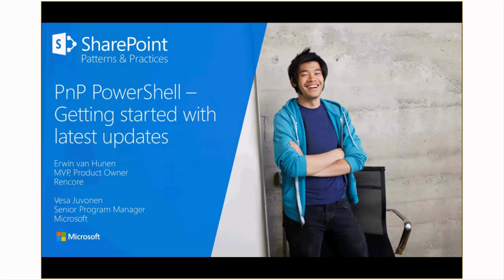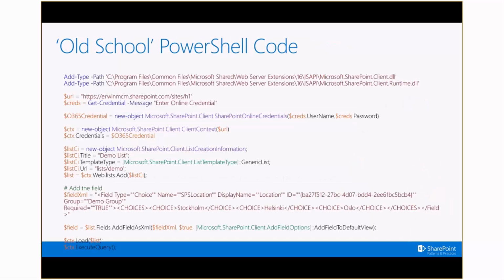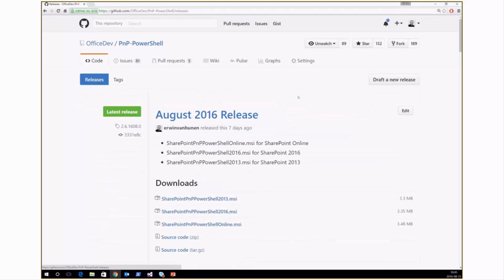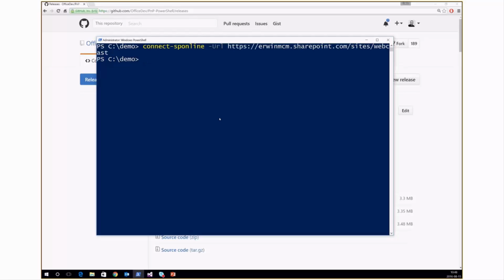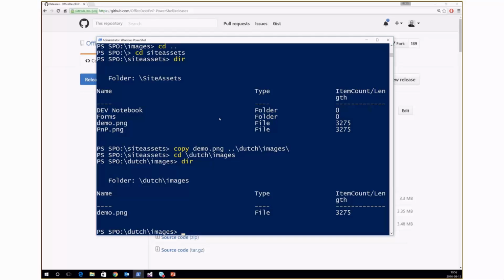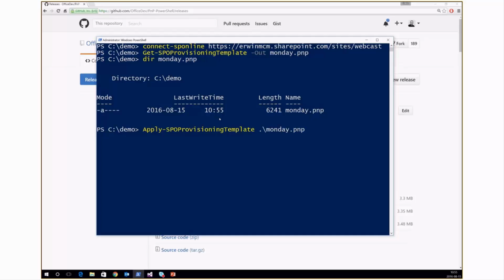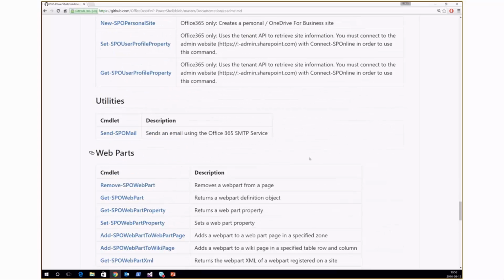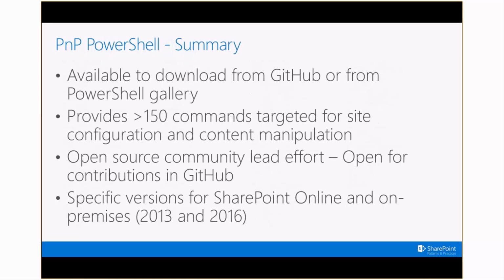PnP Webcast - PnP PowerShell - Getting started with latest updates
In this PnP Web Cast we concentrated on the PnP PowerShell. Key objective was to explain why it exists, how to get started and cover some of the new command-lets which have been recently added to the package. PnP PowerShell is community driven, open source package, which is evolving on monthly basis. It gives you an easy way to script and automate SharePoint related tasks in SharePoint online or in on-premises.

Presentation covers following topics:
Getting started with PnP PowerShell
- Difference compared to native SharePoint Online PowerShell cmdlets.
- List of main commands in the package - more than 150 overall

Web cast demo shows following details:
- Installing PnP PowerShell
- Connecting to SharePoint online or on-premises
- Using PnP PowerShell cmdlets to access and manipulate your SharePoint sites efficiently

Web cast presenters: Erwin van Hunen, Vesa Juvonen

Thanks for your interest on the PnP initiative.

If you have any feedback or comments related on this web cast, please use the Office 365 Network to provide your input. Thx for your interest advance.